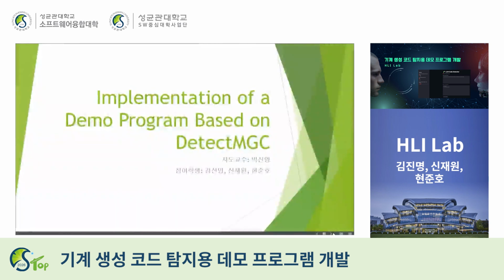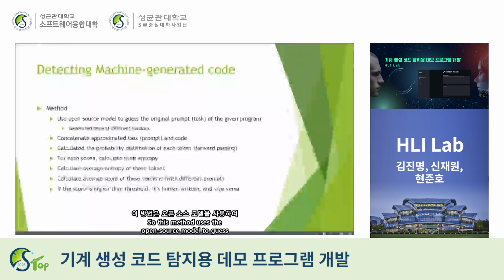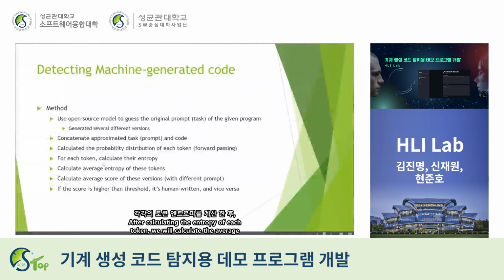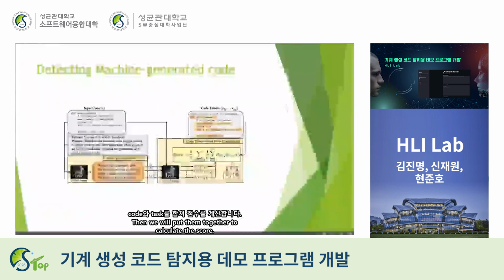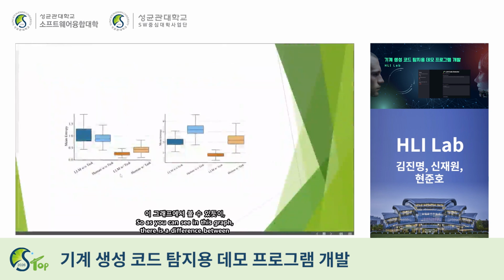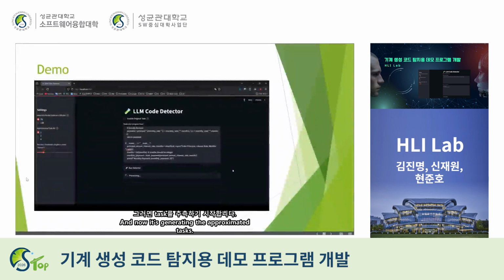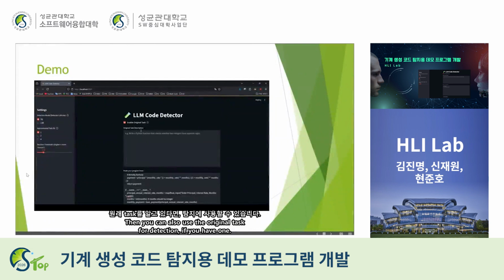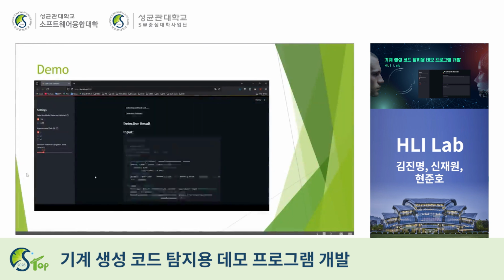상반기 박진영